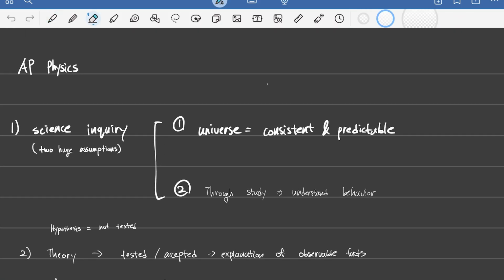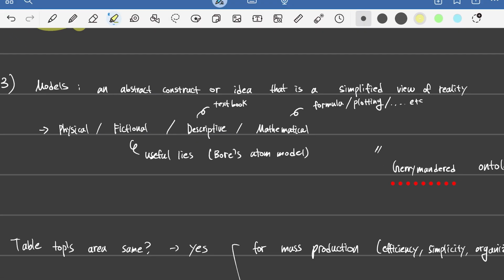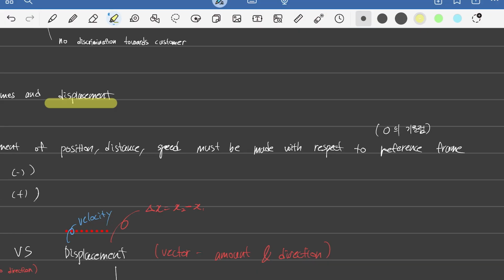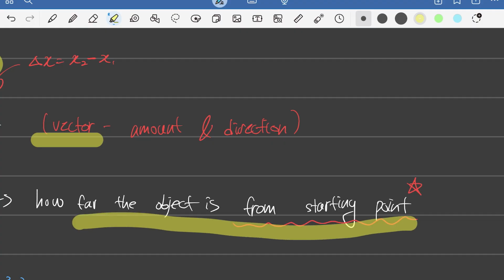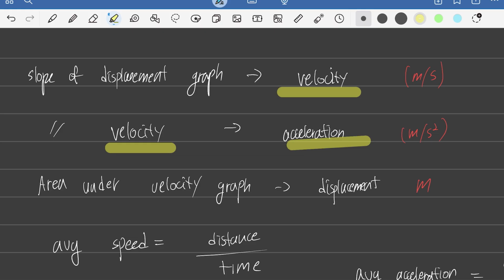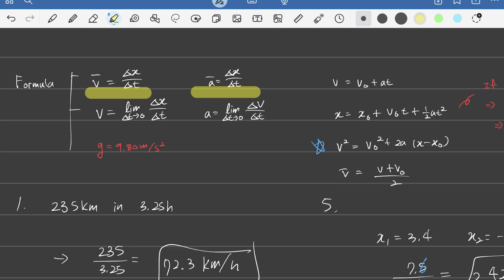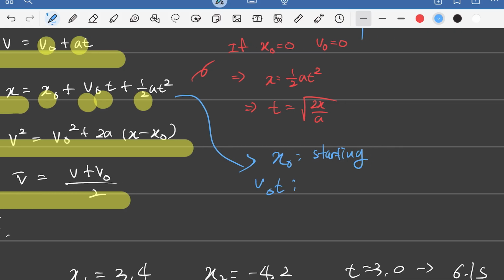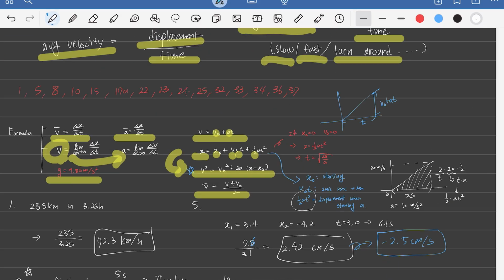AP Physics Unit 1 - Kinematic Motions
This is the online lecture from Bridge Channel. This is not official study resource for AP Physics, but I hope it's helpful preparing for the class and exam.